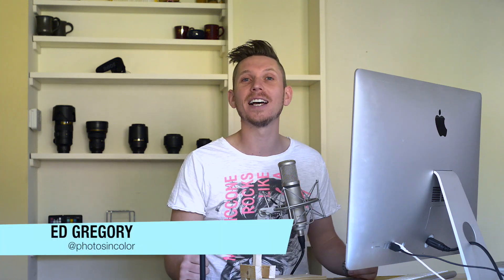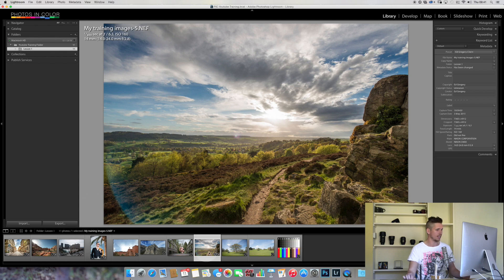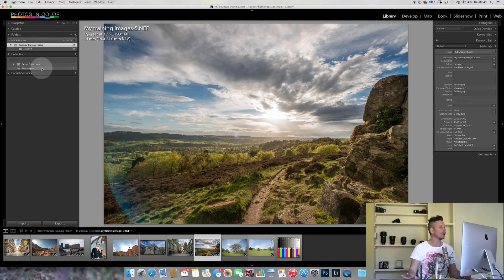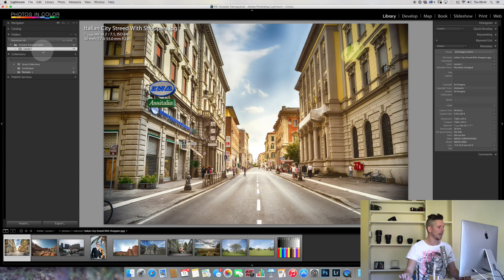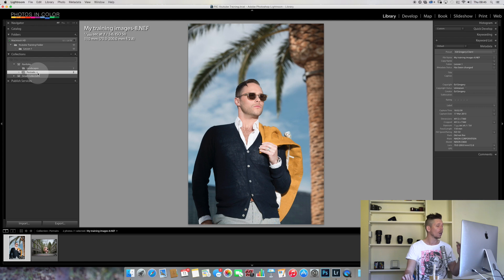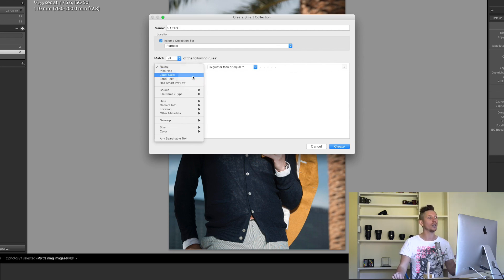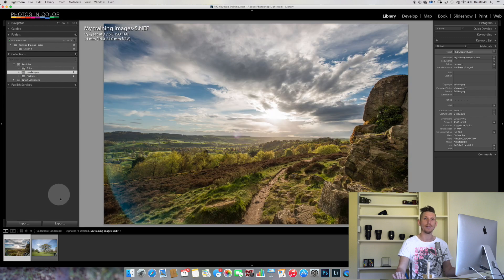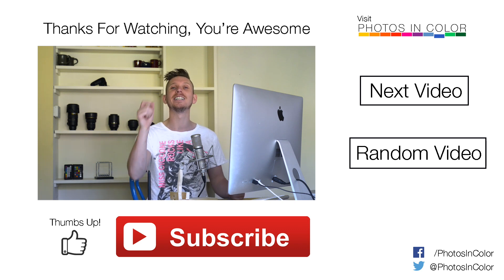Lightroom 6 / CC Tutorial - How to use Collections In Lightroom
Collections  - Part 6 - In this video tutorial I show you how use the powerful Collections feature in Lightroom CC / Lightroom 6.

This Lightroom Tutorial for beginners will help you become better a photo editing and is brought to you

In this Video you will learn how to use collections to keep you photos organised in Lightroom CC.

- Collections
- Smart Collections

Lightroom editing
Lightroom Effects